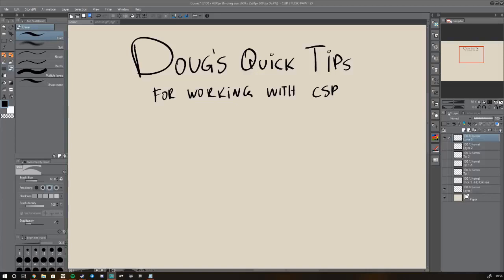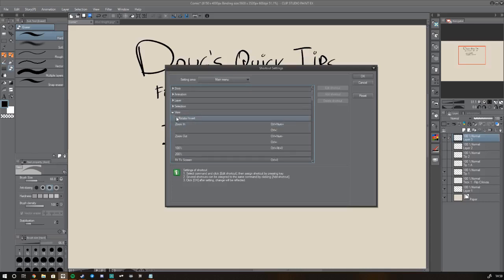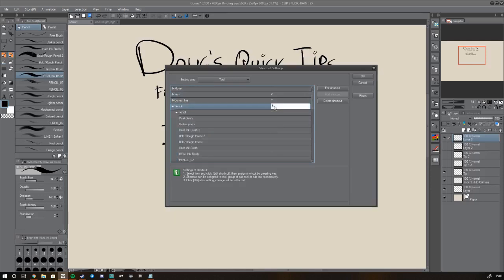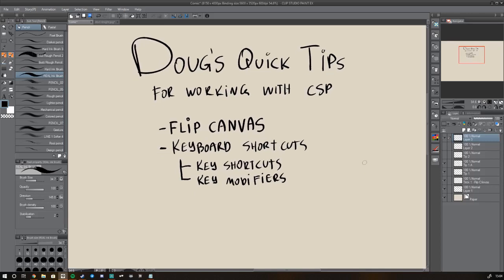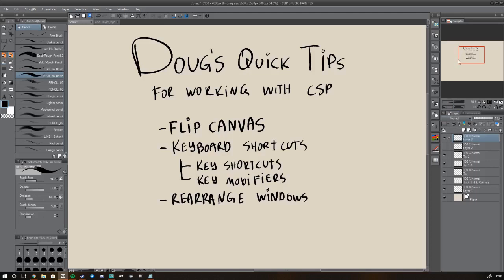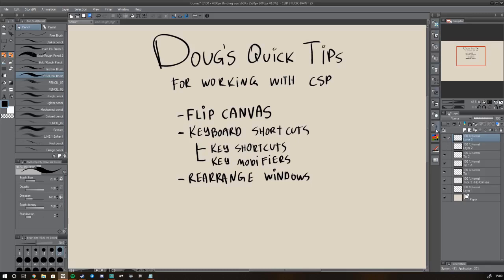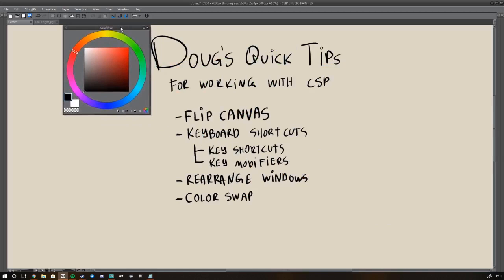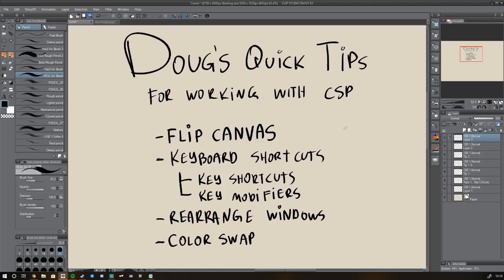Doug's Flow Improvement Tips for CSP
A big part of working as an artist is learning to think and behave like one. Improving your workflow can help you become more productive and work on more things at a much faster rate.

Some time-stamps for all y'all delicious boys:
00:00 - Intro
00:22 - Flip Canvas
01:42 - Keyboard Shortcuts
05:57 - Keyboard Modifiers
09:06 - Rearranging Windows
13:07 - Color Swap
16:26 - Outro